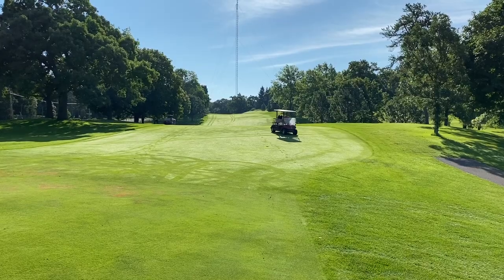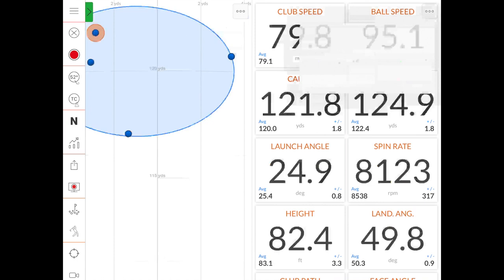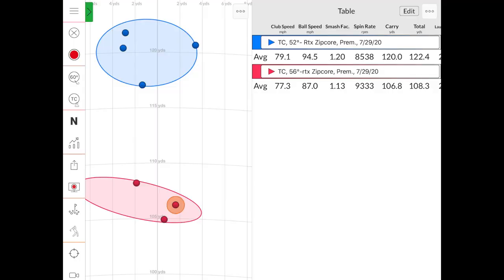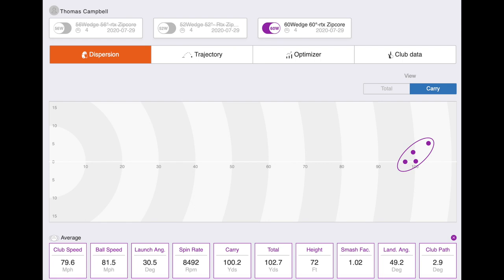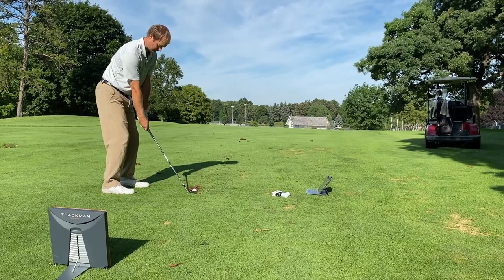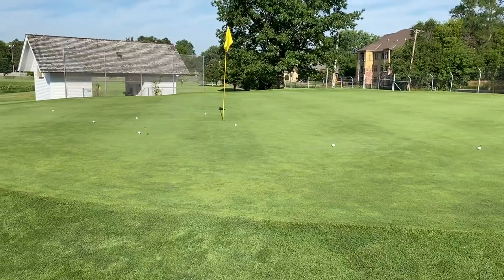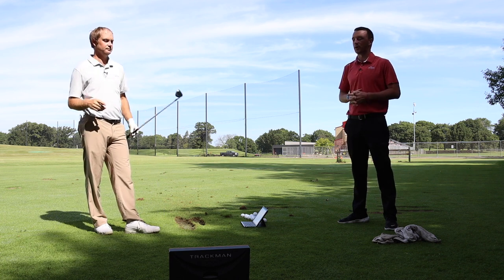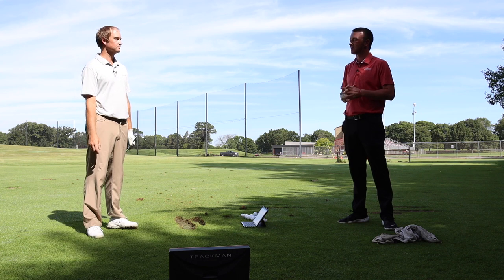Cleveland RTX ZipCore Wedges: Trackman Testing & Feedback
Cleveland Golf is one of the most respected wedge producers in the golf industry, and it appears they've hit another home run with the new RTX ZipCore wedges, new in 2020. 2nd Swing's Thomas Campbell and Drew Mahowald recently had the chance to test out the new wedges out on the golf course and on the driving range using Trackman technology. In this exclusive video, they provide their feedback on the feel and performance of the RTX ZipCore wedges.

The RTX ZipCore wedges are available for preorder now at 2ndswing.com and will be available in 2nd Swing stores on Aug. 14, 2020. To shop RTX ZipCore wedges